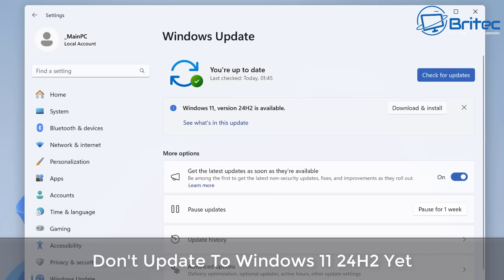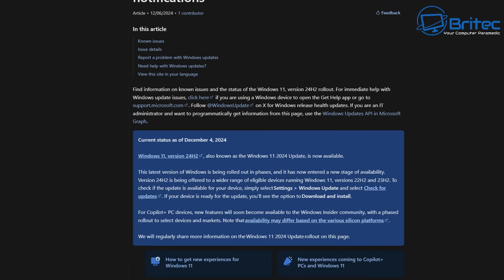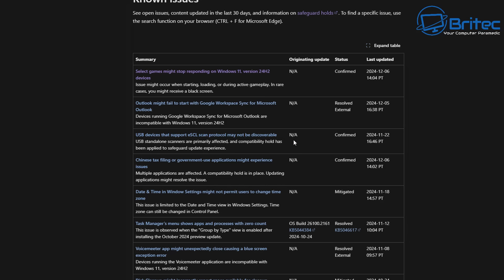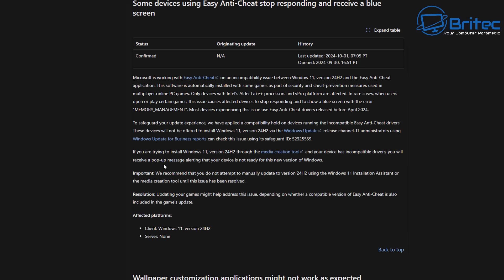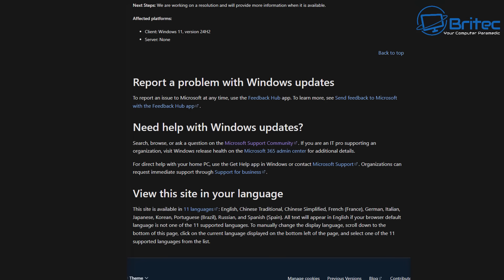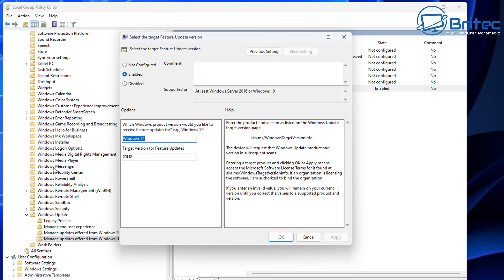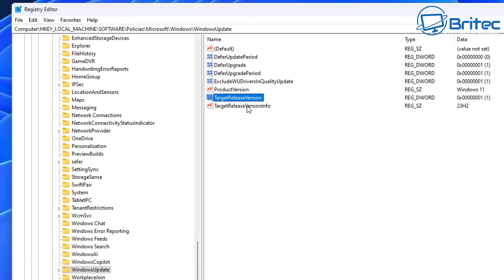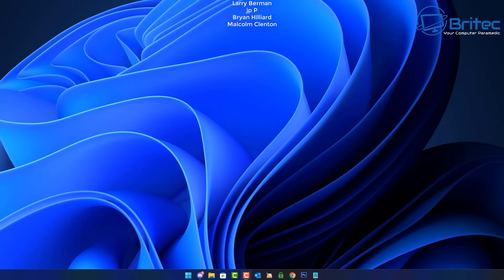Don't Update To Windows 11 24H2 Yet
People ask say should I update to 24H2 and my answer is don't update to Windows 11 24H2 just yet, because its full of bugs, down below is a link explaining what Microsoft know is effected by updating to Windows 11 24H2.
1. Select games might stop responding on Windows 11, version 24H2 devices
2. USB devices that support eSCL scan protocol may not be discoverable

3. Some ASUS devices might fail to install Windows 11, version 24H2

4. Some devices using Easy Anti-Cheat stop responding and receive a blue screen

Just wait a few more months before rolling out Windows 24h2, you still have until November 15th 2025 for Windows 11 23H2 to reach end of life, so there is no rush to update windows, you still get all the same security updates.